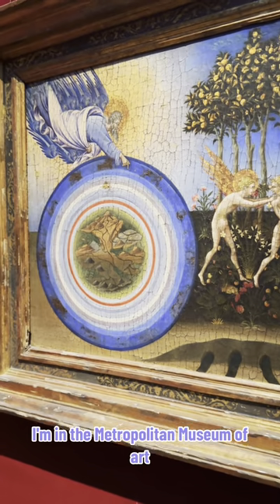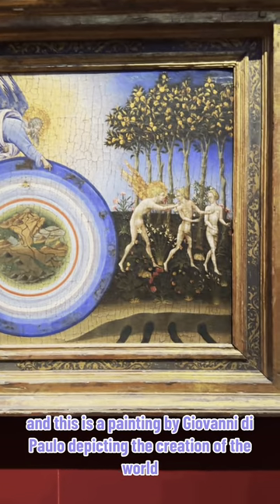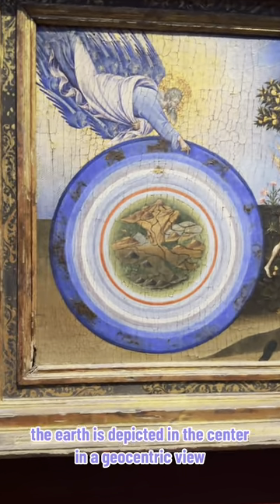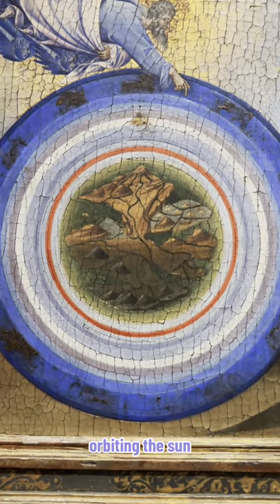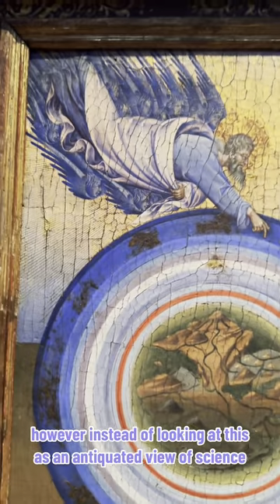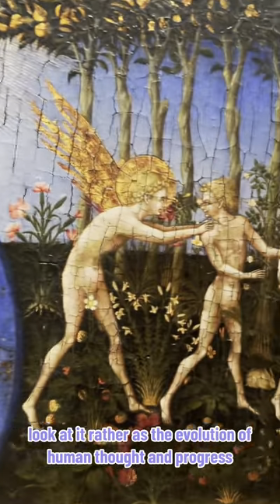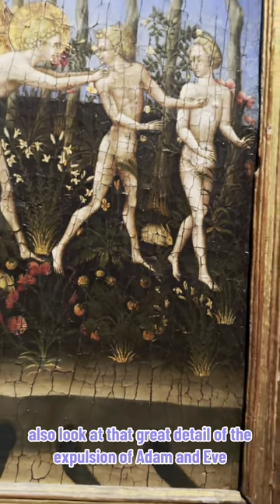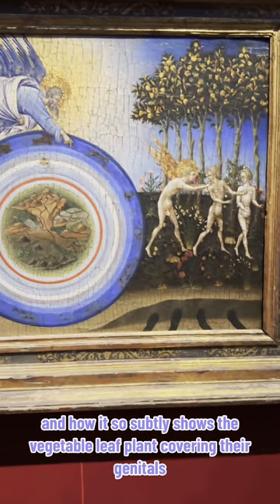Time-traveling at The Met with di Paolo's 'Creation of the World': A 15th-Century Cosmic View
Immerse in the allure of an Etruscan artifact, the 6th-century B.C.E. bronze chariot, not from the Trojan War era. Unearthed by a farmer, this piece is a stunning blend of history and artistry. The intricately decorated chariot, now at The Met, showcases scenes from the Greek hero Achilles' life. Its remarkable preservation and detailed reconstruction reveal the zenith of ancient craftsmanship. The fusion of Greek and Etruscan elements tells a compelling story of cultural exchange.